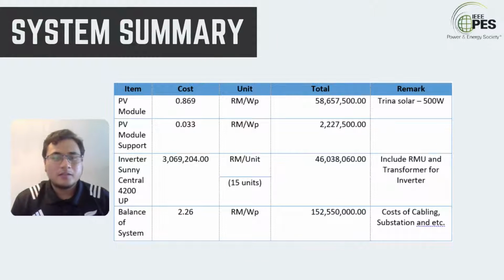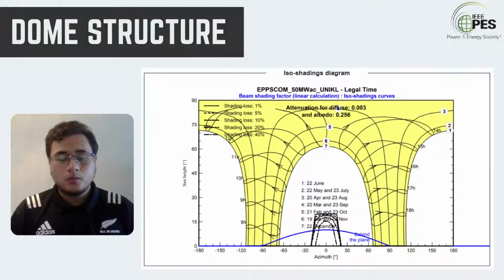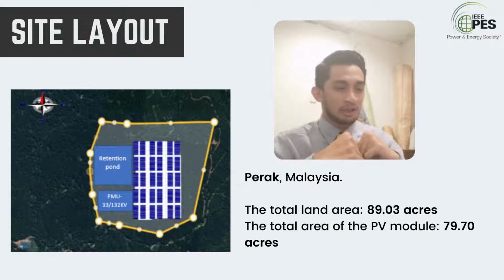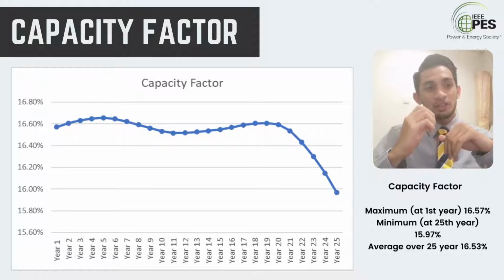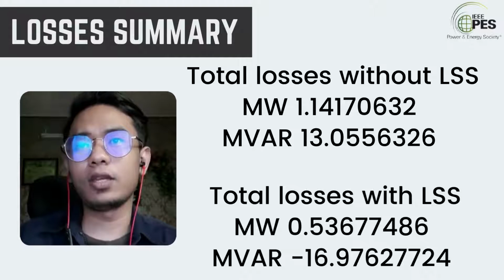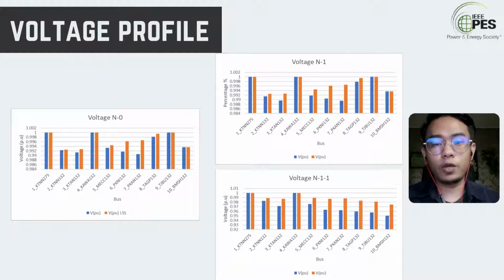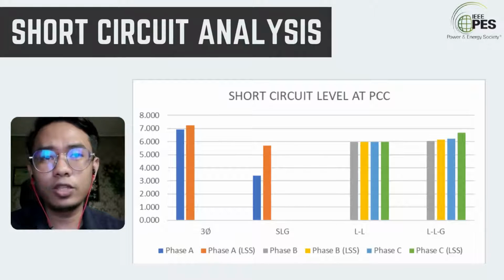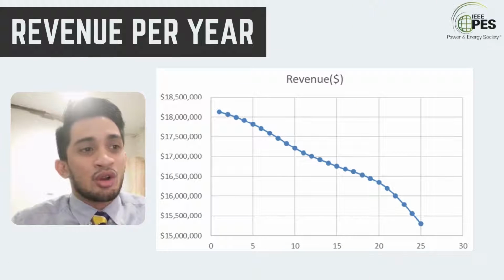EPPSCOM 2021 UNIKL